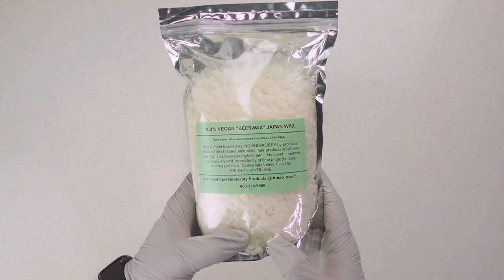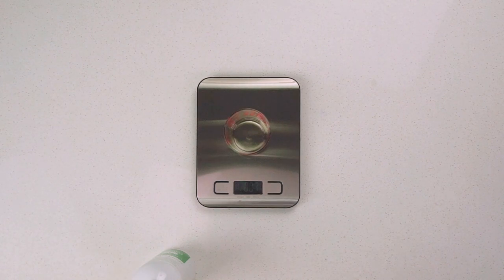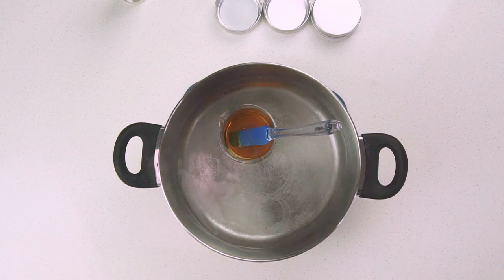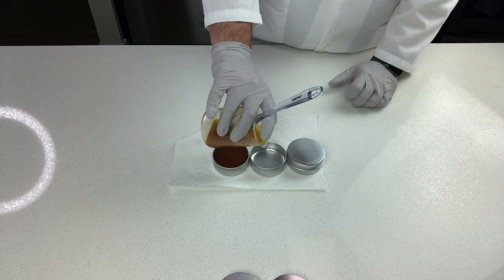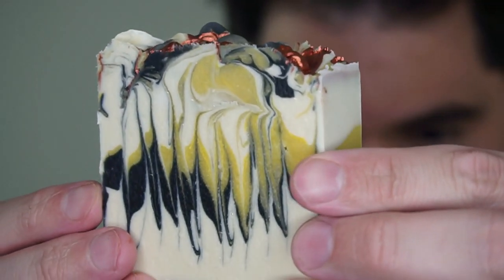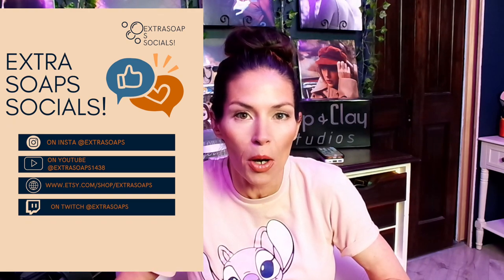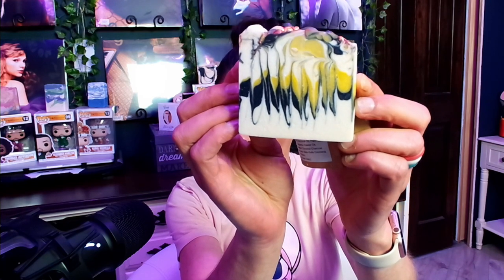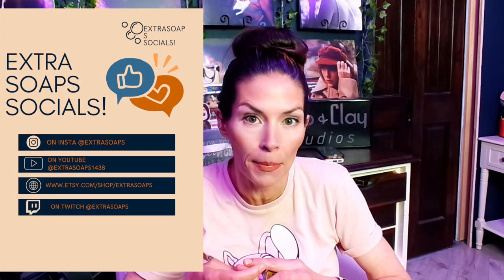How to Make - and USE - an EPIC Beard Balm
This recipe is incredible, and I should know, because I got to experience it! Check out the creator of this formulation on all of his socials!

Mint2BSpiced SOCIALS!